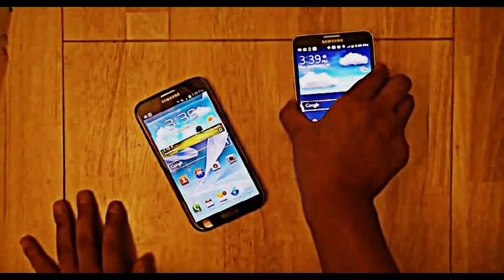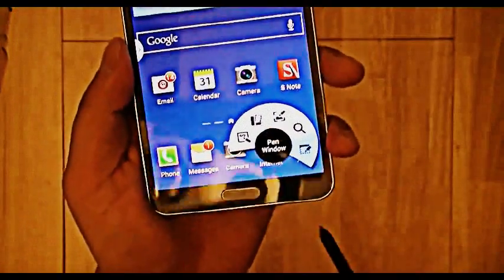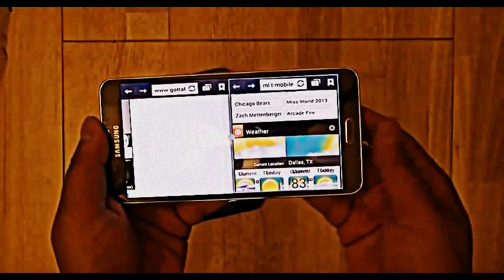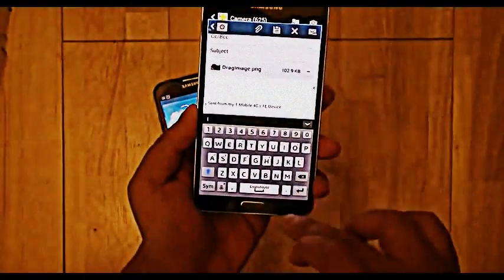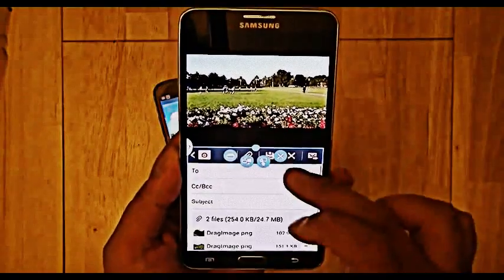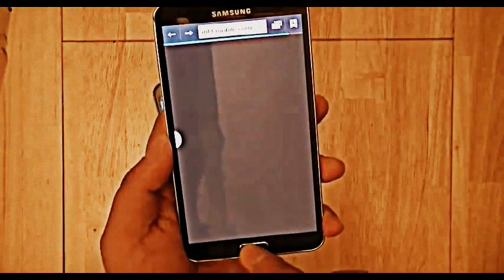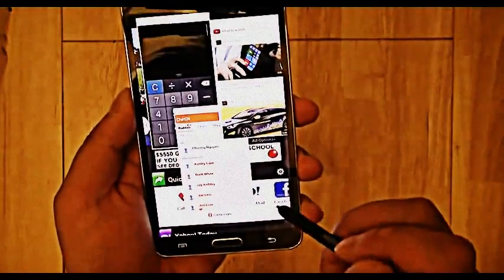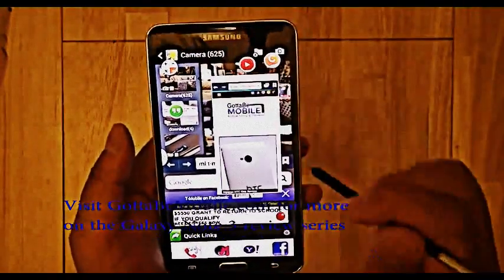Samsung Galaxy Note 3 Review Multitasking